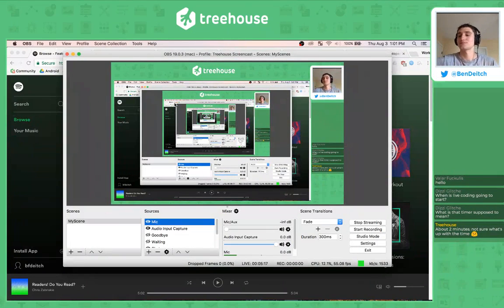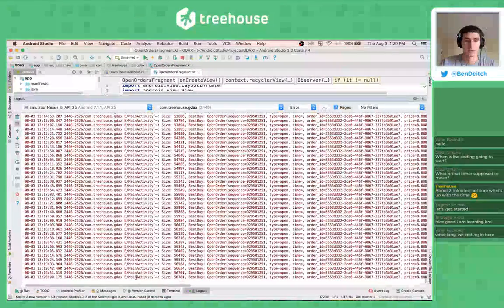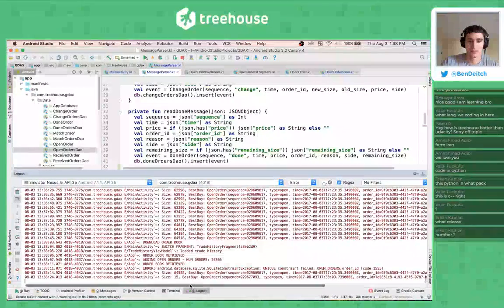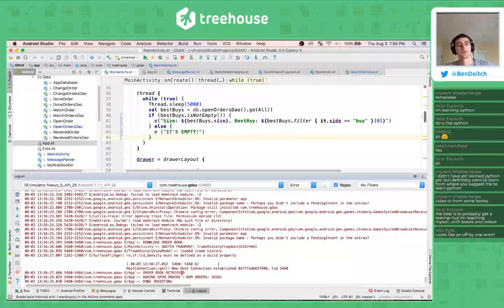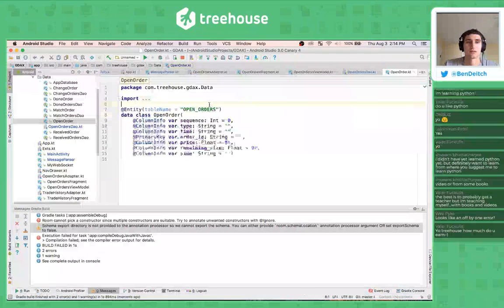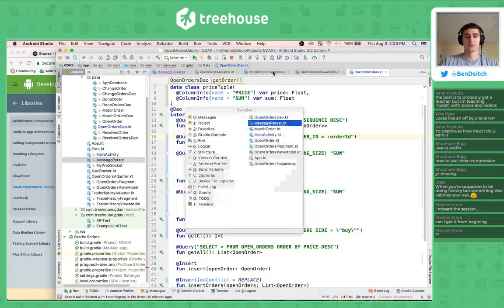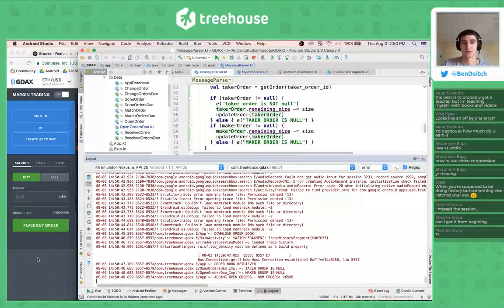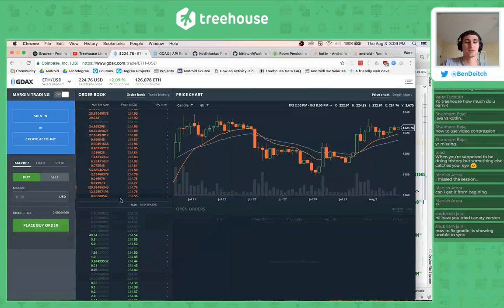Treehouse LiveCoding: Android Kotlin and Architecture Components (week 10)